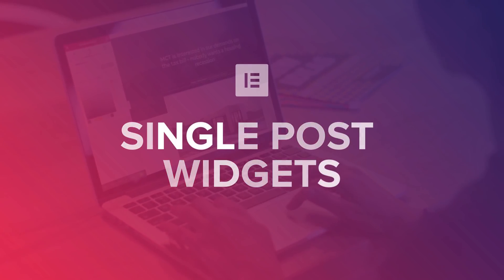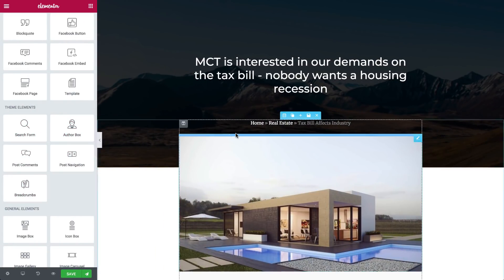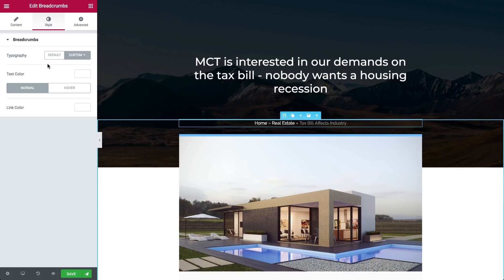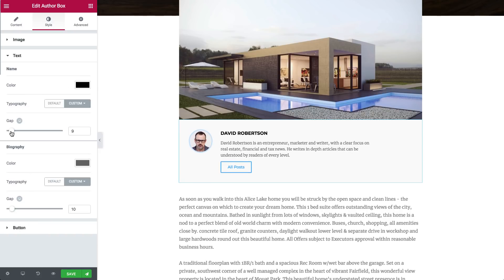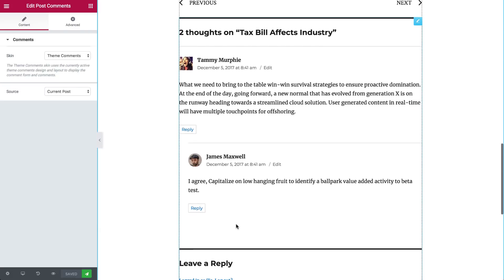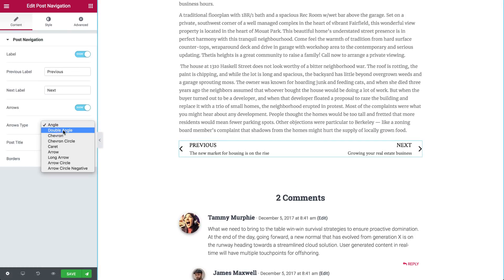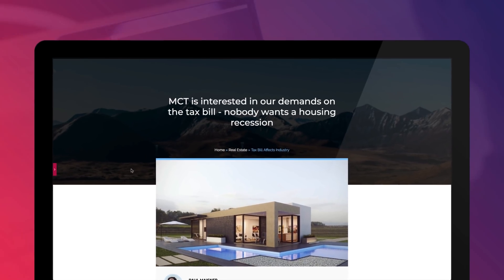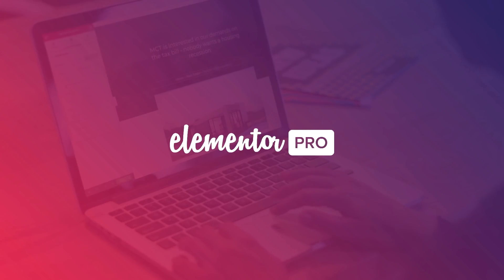Introducing Elementor Single Post Widgets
Design stylish blog posts for WordPress using our new set of Elementor Pro Single Post widgets: Author Box, WordPress Comments, Yoast Breadcrumbs & Post Navigation

This is the first taste of what's coming, with our upcoming Theme Builder!

Our new widgets offer a glimpse at the boundless possibilities of our upcoming Theme Builder: designing blog posts, product pages, headers, footers and more